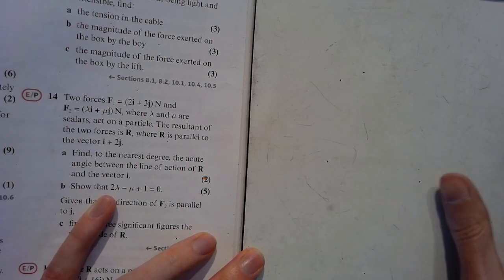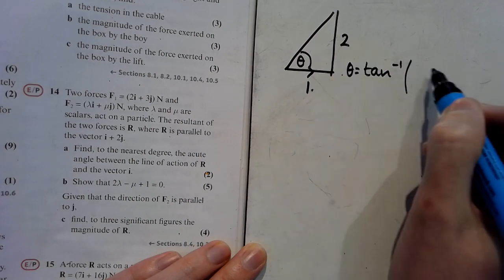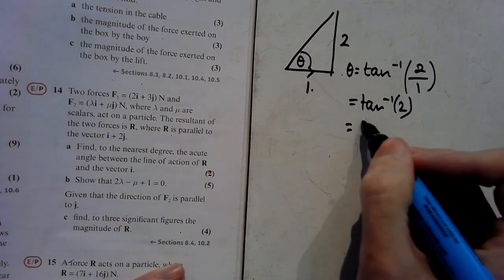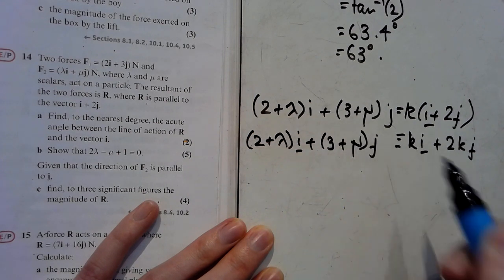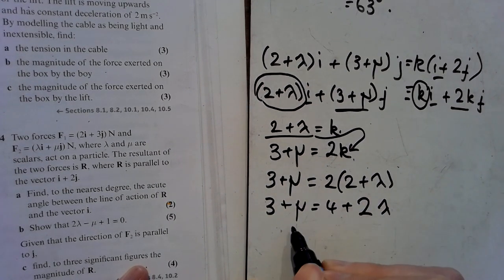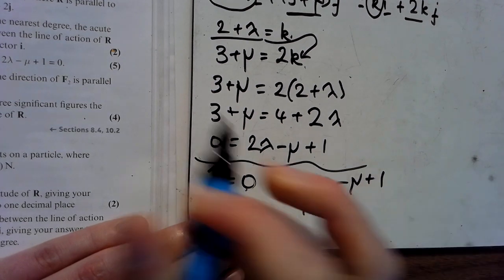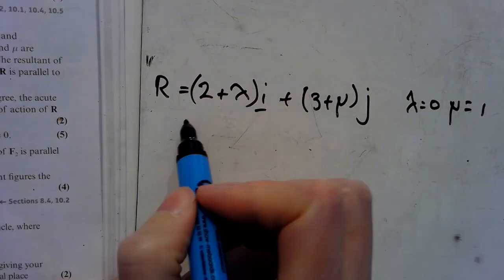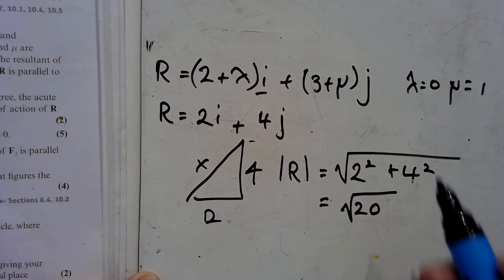Yr1 Mechs Review 2 Q14